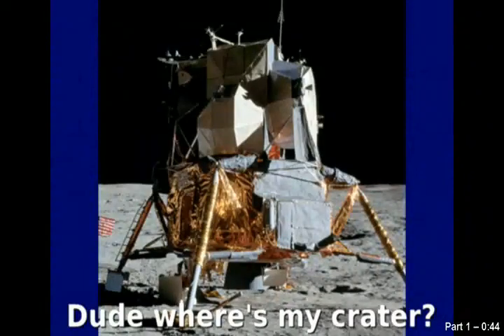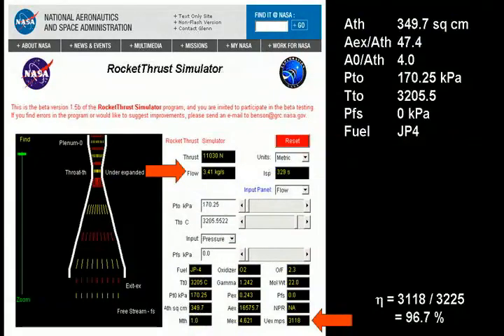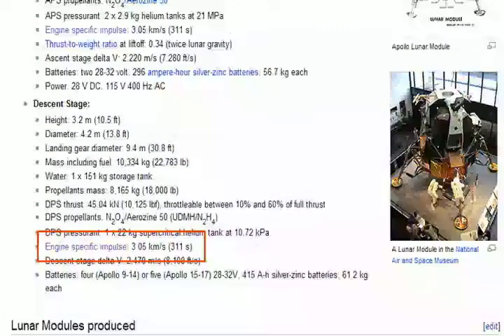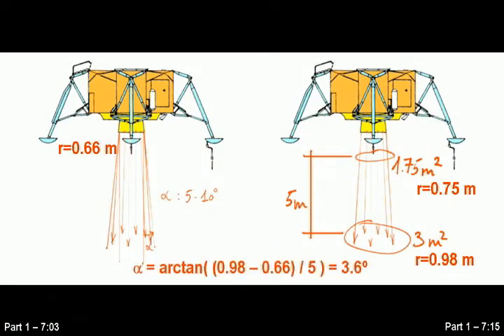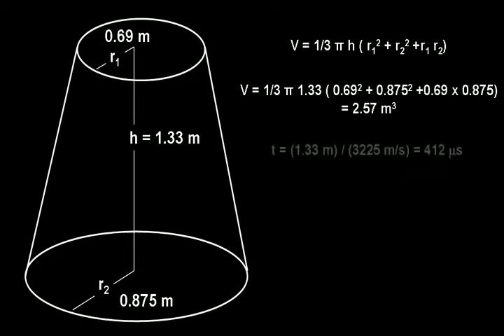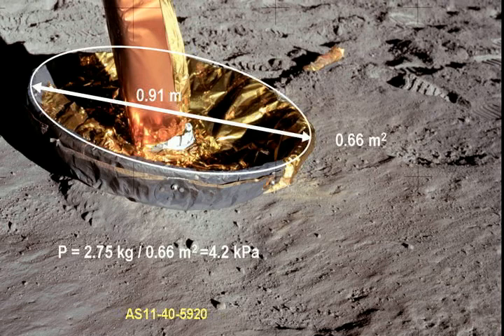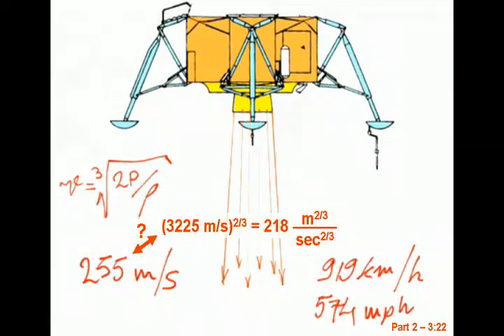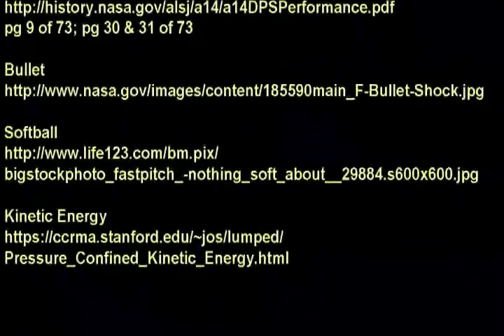Pseudonautics - Episode 3 - Soft Landing - DEBUNKED (Part 2 of 3)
Apollo moon hoax conspiracists continue to repeat Kaysings proletarian speculation that the lunar modules descent engines should have left noticeable craters on the moon. In Pseudonautics - Episode 3, Soft Landing, Guillaume DOck attempts to prove mathematically that these craters should exist. Does his analysis do the job?

In Part 2, we identify the source of Guillaumes flow rate and effective velocity numbers and show how they are inconsistent with the already known values for the Lunar Modules. We chastise Guillaume for being stingy with the divergence angle of the exhaust gases. We calculate the actual dynamic pressure which Guillaume merely alludes to and show that it is not greater than the static pressure on the surface as Guillaume states. We also correct Guillaumes equivalent earth wind speed calculations.

Videos
Pseudonautics - Episode 3 - Soft Landing (Part 1 of 2)
By Guillaume DOck

Pseudonautics - Episode 3 - Soft Landing (Part 2 of 2)
By Guillaume DOck

pg 9 of 73; pg 30 & 31 of 73

bigstockphoto_fastpitch_-nothing_soft_about__29884.s600x600.jpg

Pressure_Confined_Kinetic_Energy.html